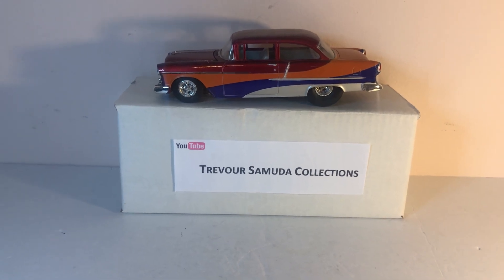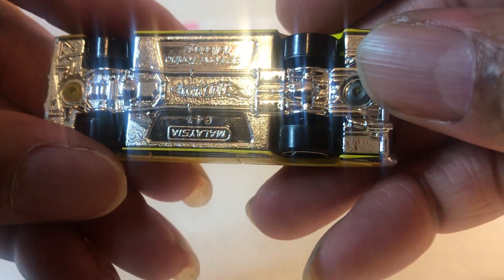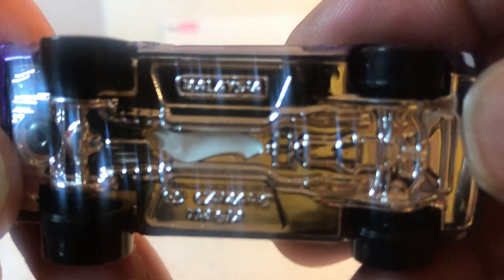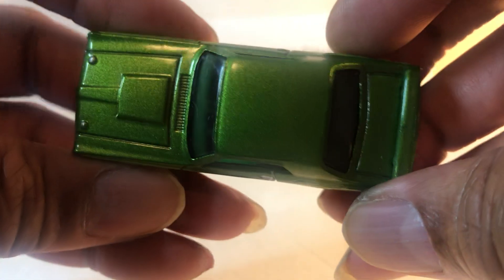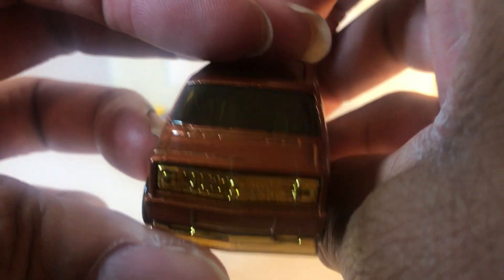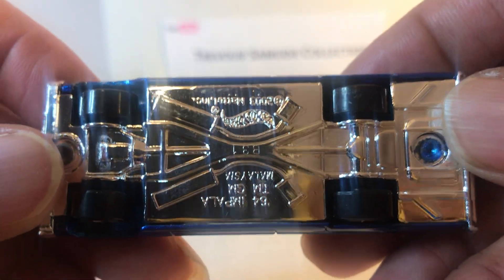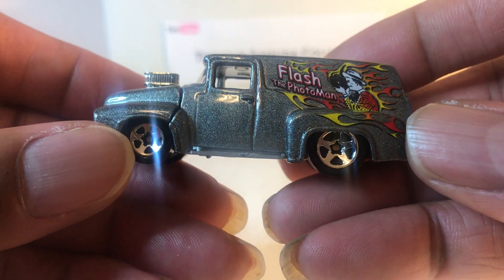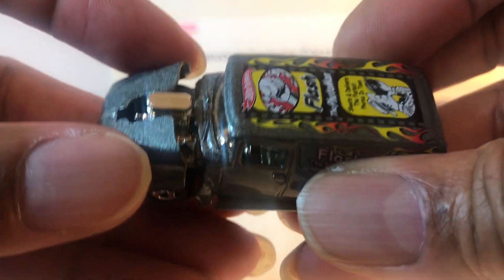Hotwheels classic’s review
Showcase some older Hotwheels